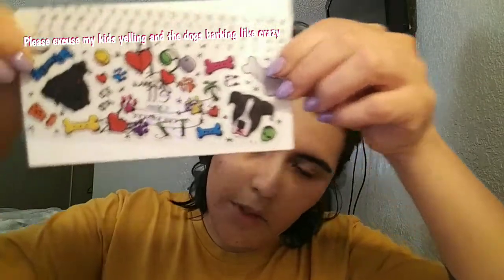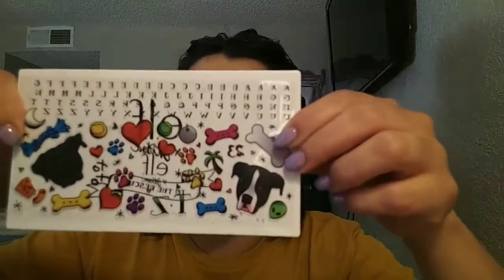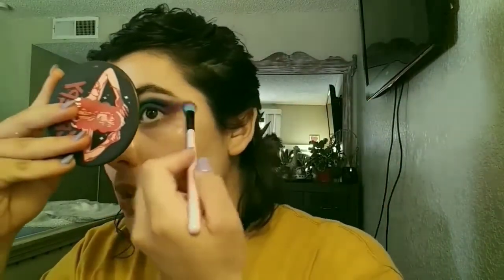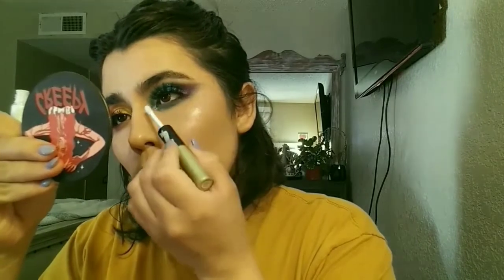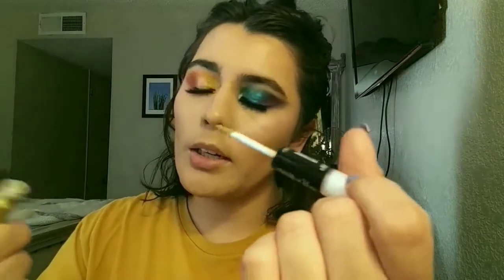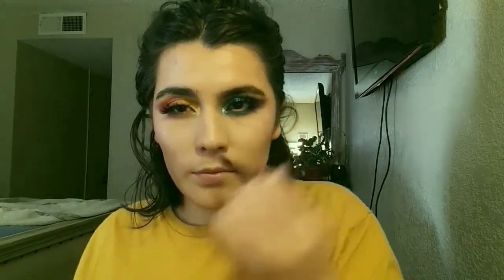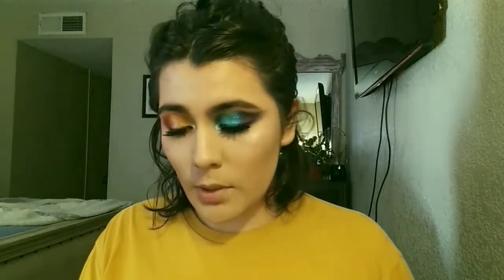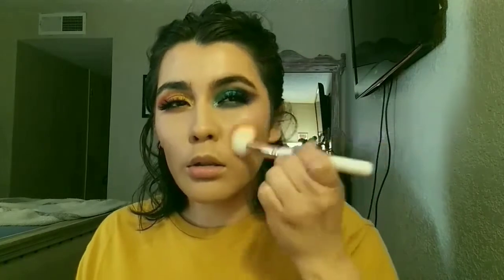Elf x JKISSA ROUND 2 + GIVEAWAY!!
MAKEUP DETAILS

EYES
elf x jkissa to the rescue palette & eyeshadow duo
blackmoon cosmetics eyelashes in triangulum

FACE
Urban Decay Stay Naked foundation
Urban Decay Sttay Naked concealer
Milk Makeup matte bronzer
Fenty Beauty Bronzer  in I$land Ting
Fenty Beauty killawatt highlighter in wattabrat
Colourpop Super Shock Blush in Get Leid

LIPS
Blackmoon Cosmetics liquid lipstick in Purgatory